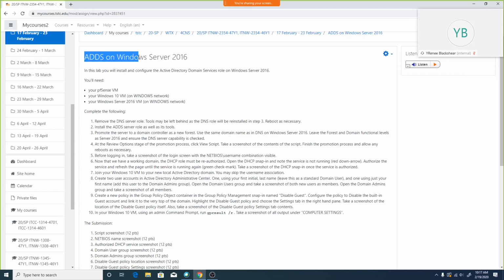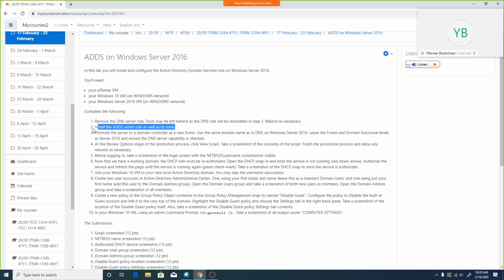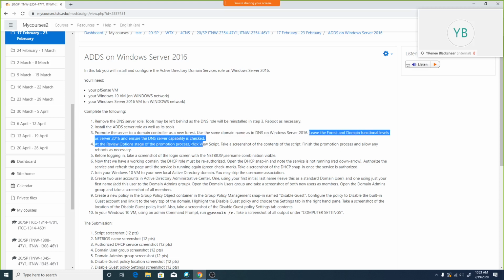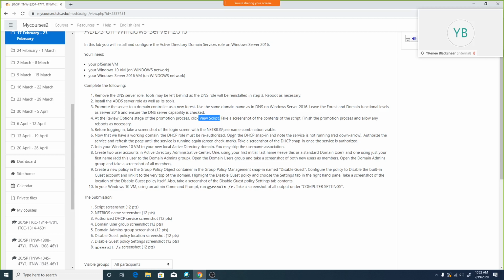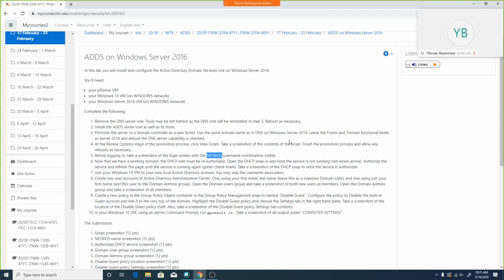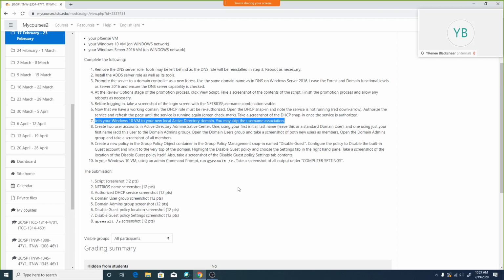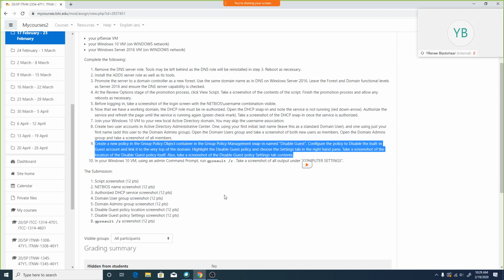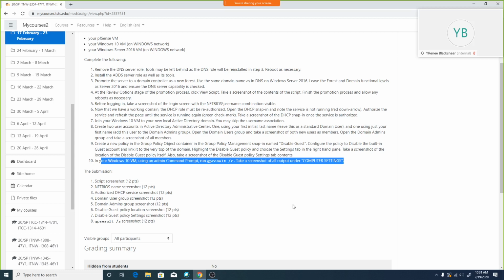6. Server, ADDS on Windows Server